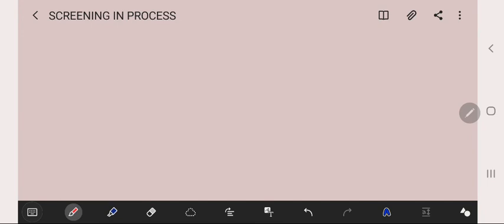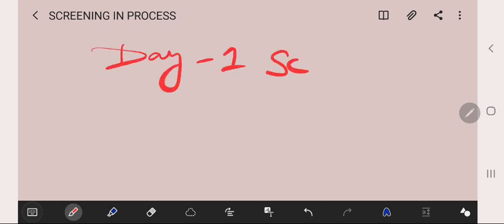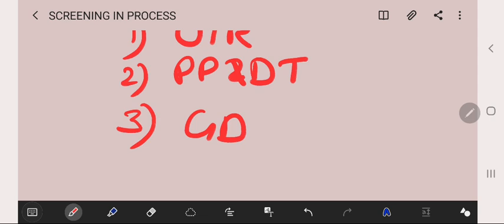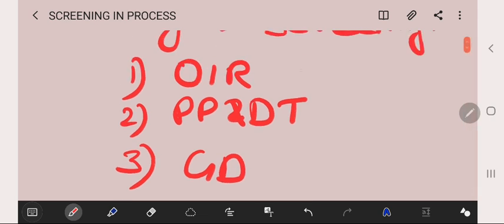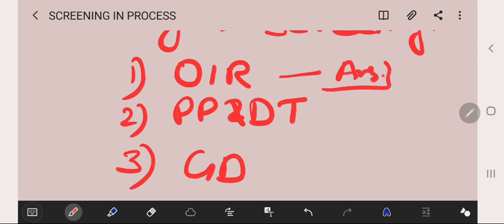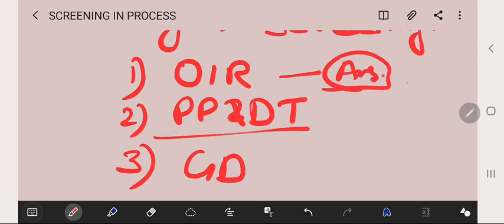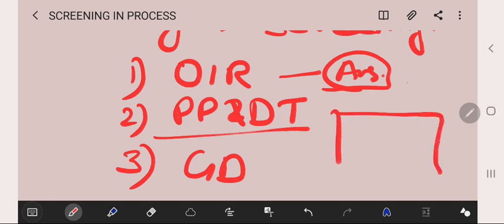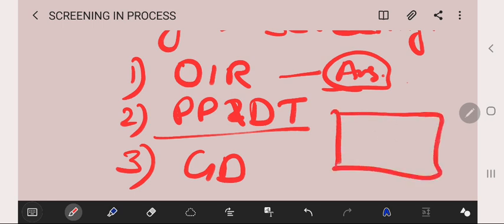HOW TO GET SCREENING IN SSB | ARMY CADET COLLEGE | SCO | PCSL | CDS | NDA | AFCAT | NCC SPL ENTRY